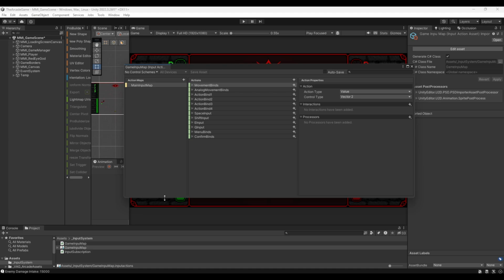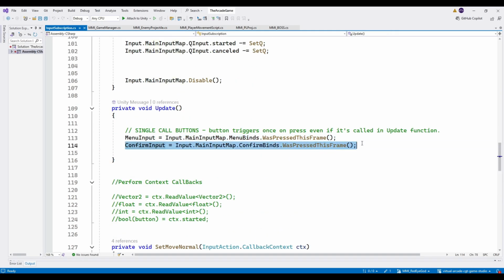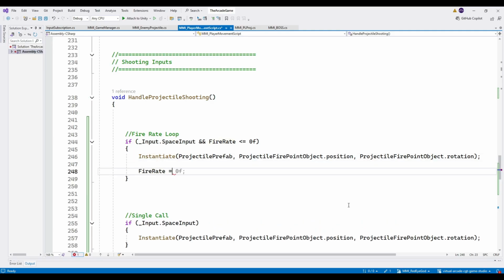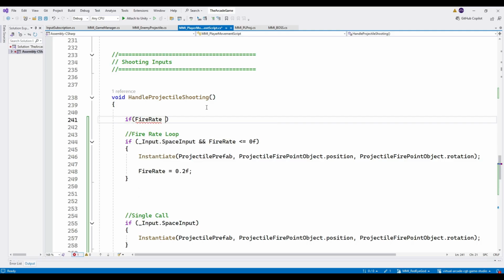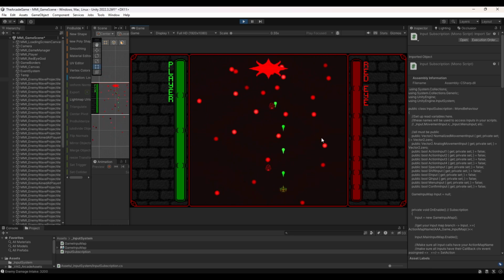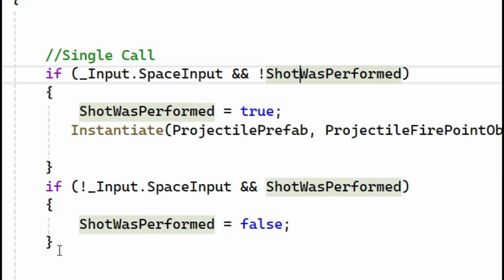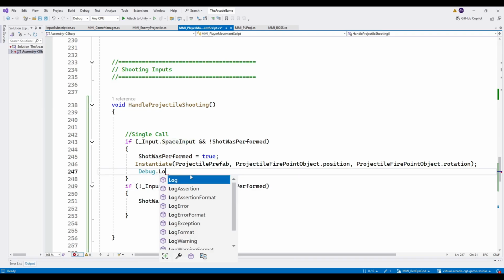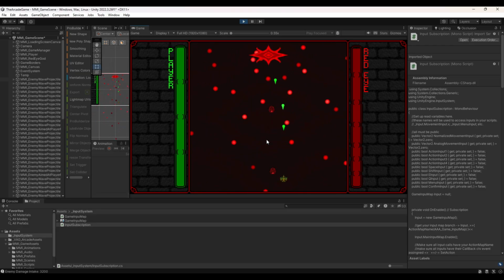How to prevent function loops in Update. Input System. Unity.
How to prevent function loops in Update with Input system.
This method can be applied to basic code too!

How to avoid update loops when holding down and input.

Basic C# tutorial for beginners.

Timestamps:
00:00 Intro.
00:31 Fire rate loop.
01:31 Fire rate result.
01:44 Single call function.
02:00 Single call function result.
02:51 Outro.